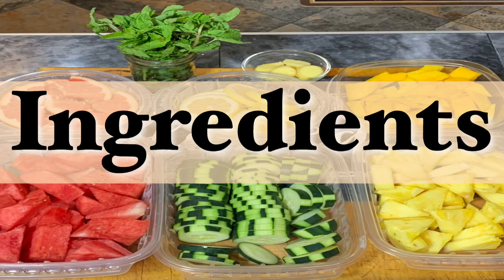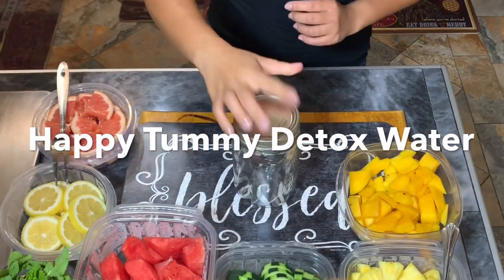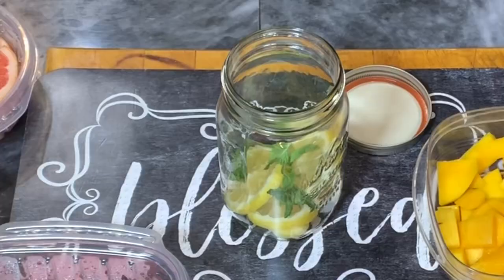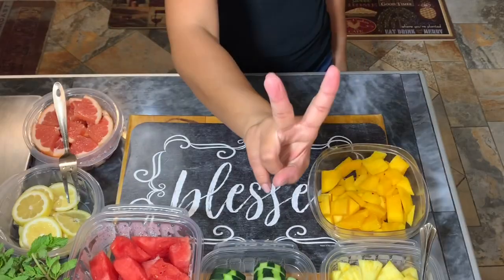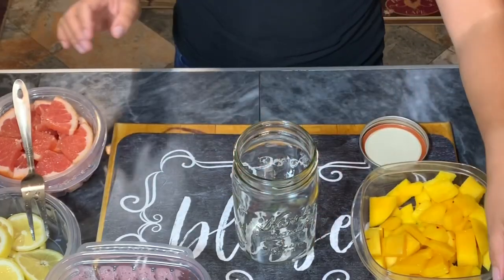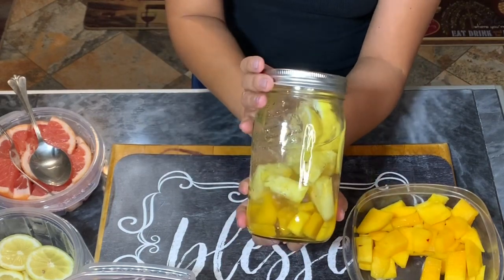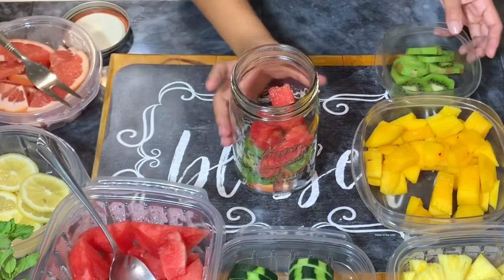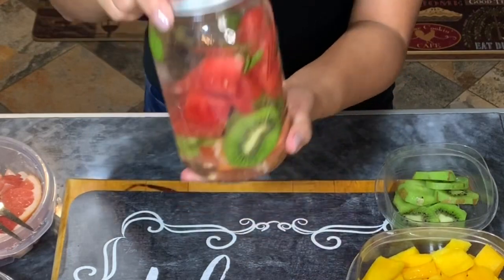Lose weights in 7 days with this Natural Detox drinks | drinks that can lower your sugar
3 Healthy Infused Water drinks that will keep you hydrated and also lose some of that weight you've been trying to get rid off.This drinks will help you loss weight fast.

You can also prepare this drink on the go using water or beverage container that is has a compartment for the fruits or herbs. check out this one from Infusion Pro and get 5% off
this is not a paid ad and I don't get any commission when you click this link. I am just sharing to you what beverage container that is suitable for this type of drink, the healthy infused water drink. Read the reviews before you buy them.